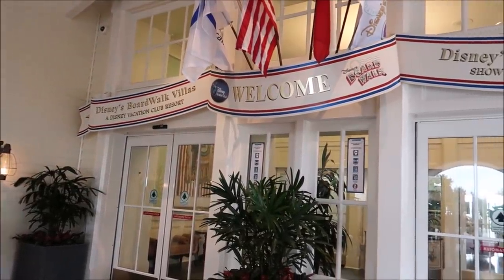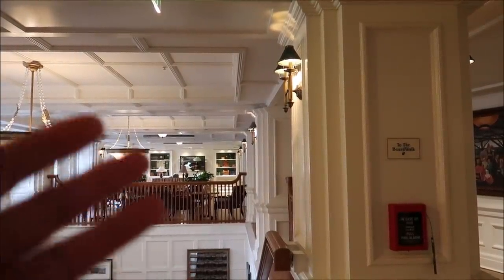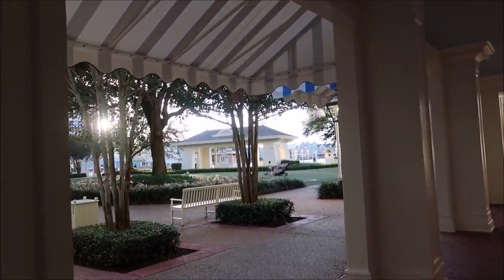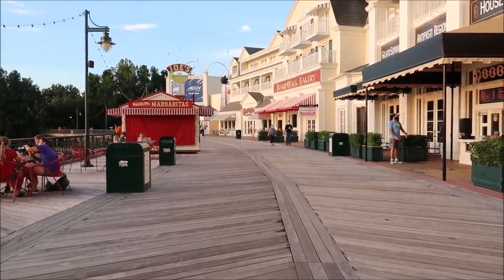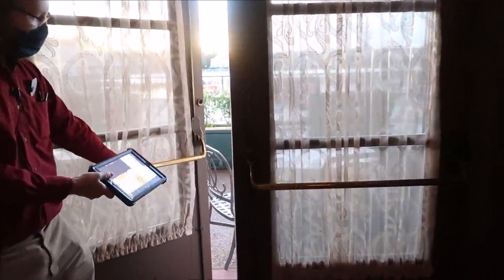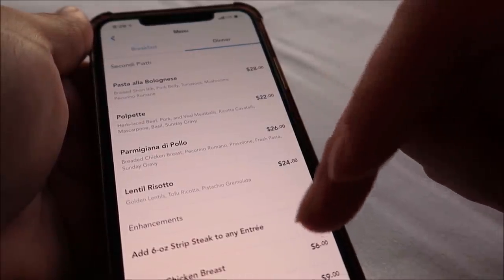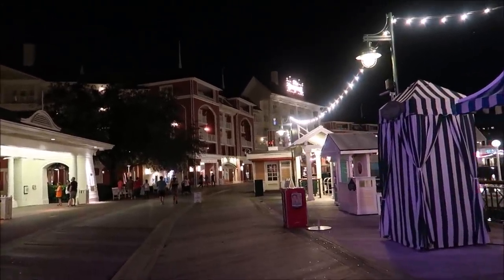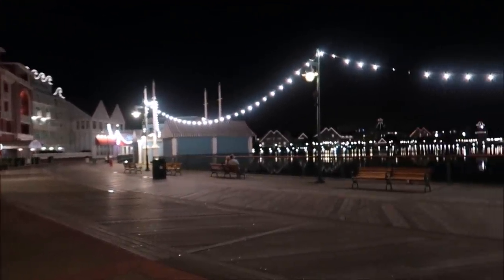Disney's Boardwalk Resort | Dinner On The Boardwalk During the Sunset is Amazing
Hey friends in today’s video we take a trip out to Disney’s boardwalk resort and enjoy a nice little dinner at Trattoria al Forno And also have I handcrafted cocktail at the AbracadaBar  Update ample hills creamery has closed

Tim Winsett
Susan Alley
Matthew Alley
Hannah Alley
Angela Zeyn
Beth C. Jones
Brock Belinske
Chandra Foster
Christine Beebe
Dawn Fawcett
Ian
Jesse Burrows
Joe Tower
Julie Mauney
Keith Von Kahle
Lorraine Bonacorsi
Lyndsay Newton
Photo Gear Fun
Rachel Warde
Sam Woods
Shane Hebert
ScubaCat3
Sheryl Potter and Family
Stephen Pynn
Texas Takes
Thomas Young
Tracey Armstrong